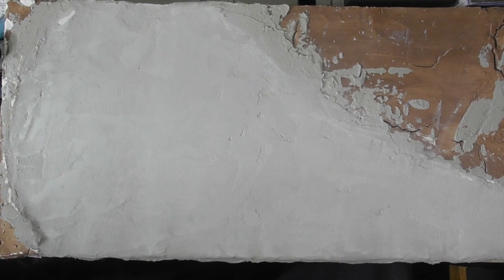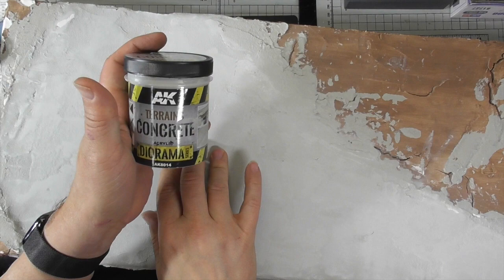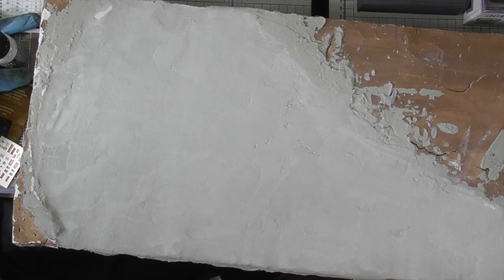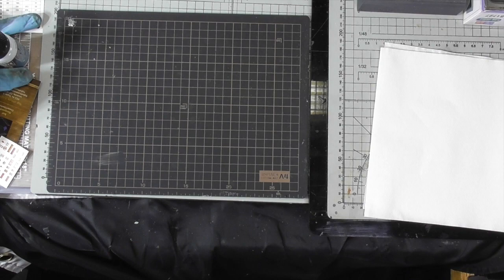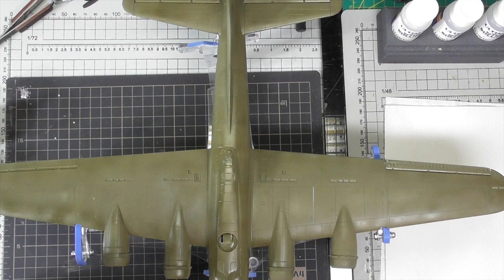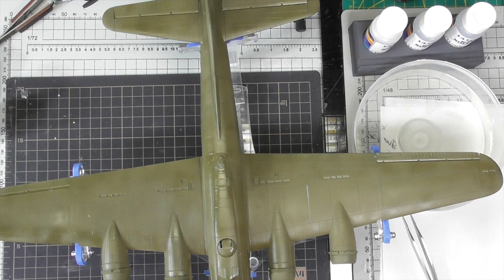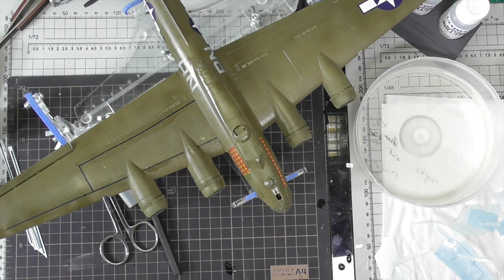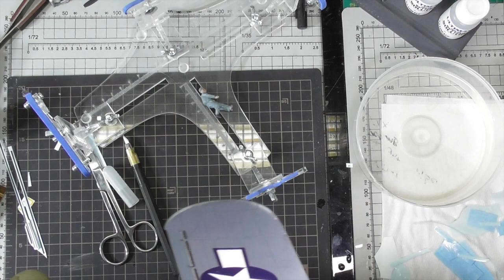Build Series Part 23 Airfix 1/72 B-17G Diorama update and decaling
Finally back to the build and in this issue we give an update on the diorama and work on the decaling of the B17